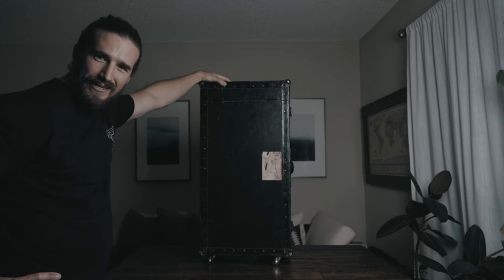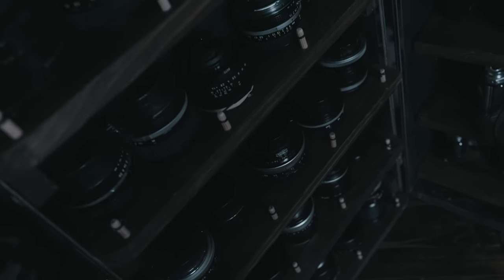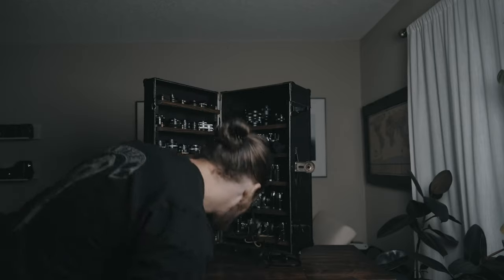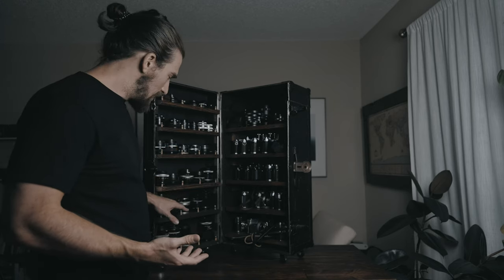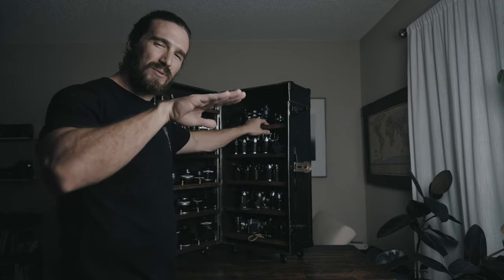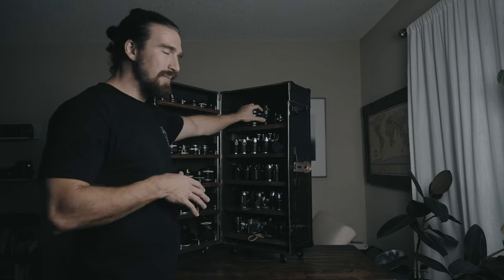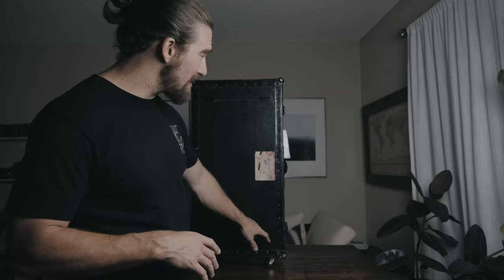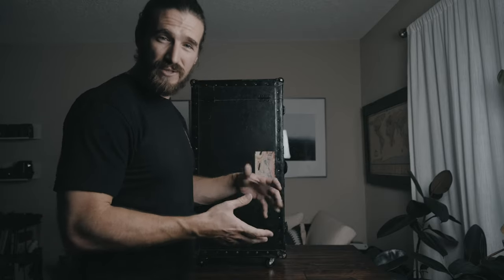How I store my film cameras | Q&A?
Here is how I store my film camera collection.

Say Hi!